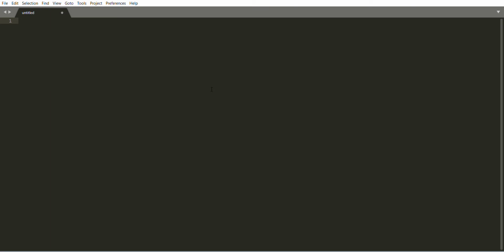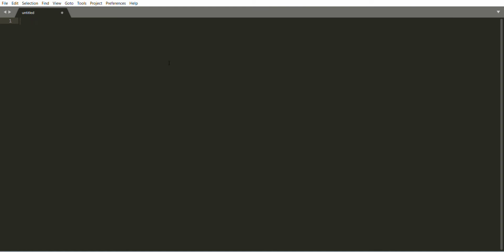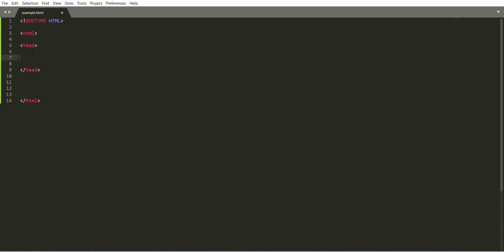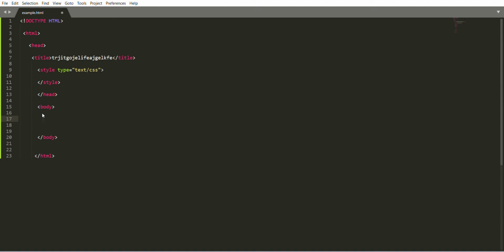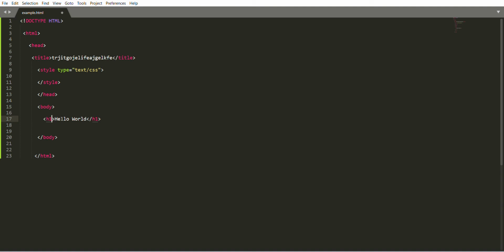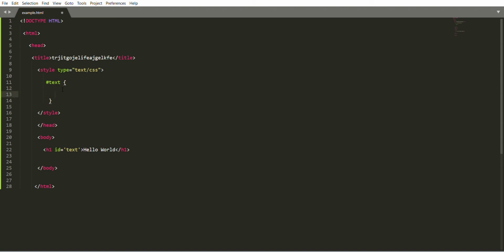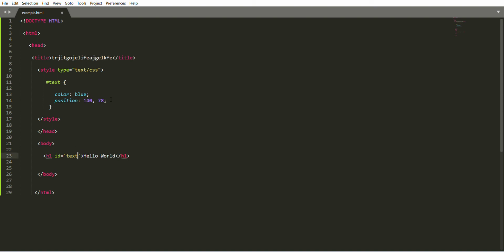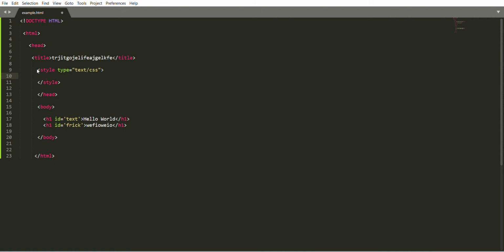Html Basics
In this tutorial, we'll cover the fundamentals of the html programming language. This is supposed to be a basic guide, however, and will not cover everything. However, future videos will talk about it more in depth.